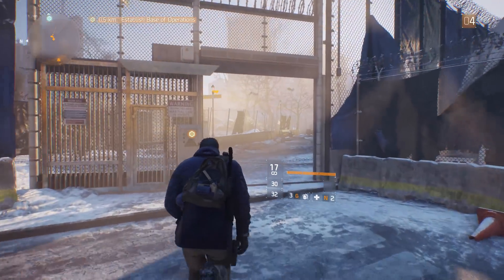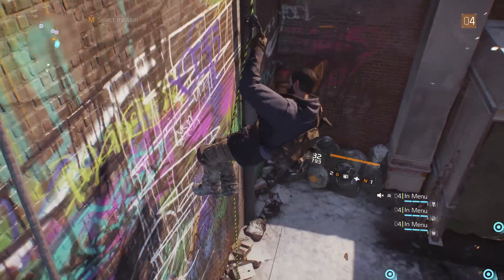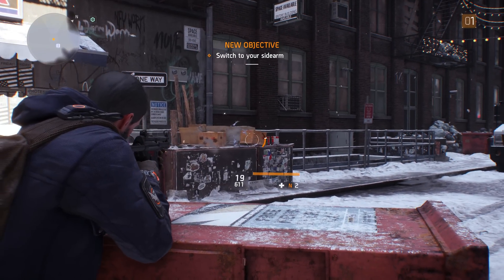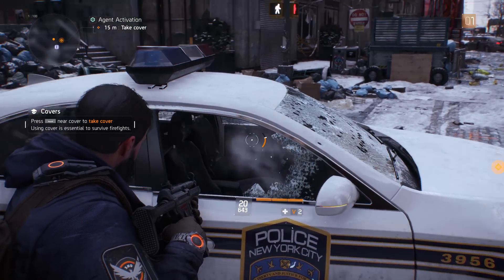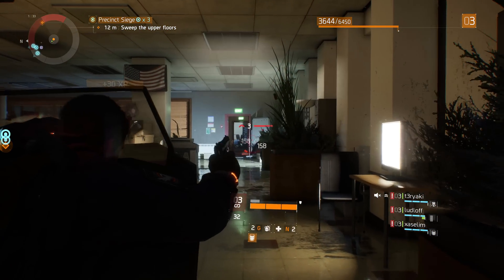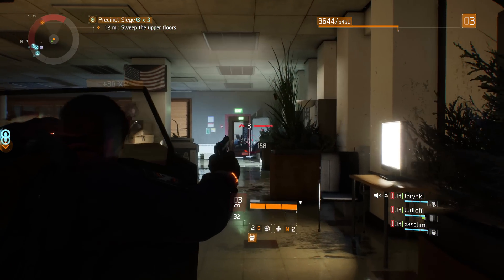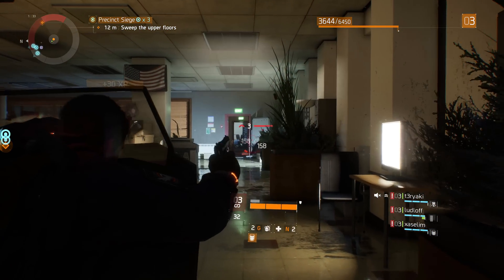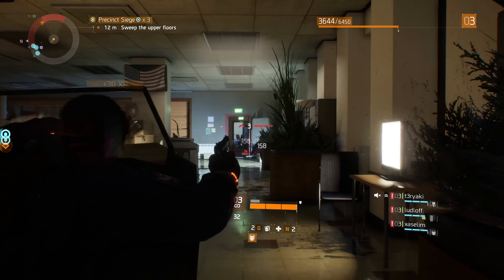The Division Graphics Appreciation Video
Because it really is pretty xxx

Also: Game's pretty good, I've just picked it up for under £20. I like that although it's multiplayer, you have the option to be a sad loner and play it all without anybody else. Seems that every game I have on uplay is an open-ended one of some sort.